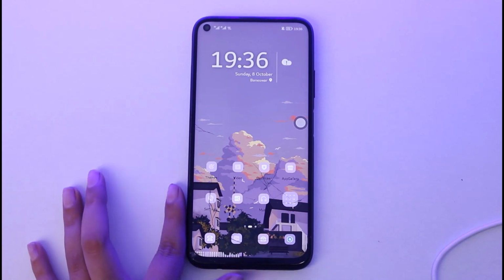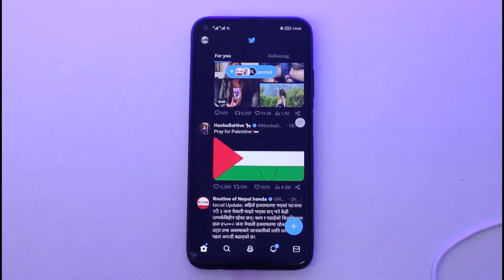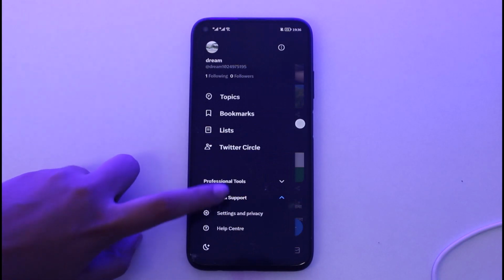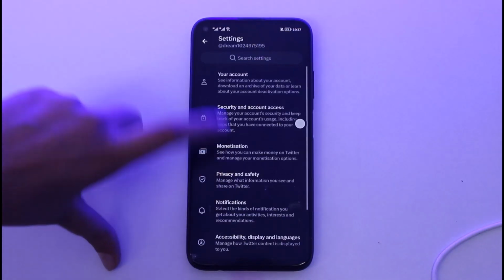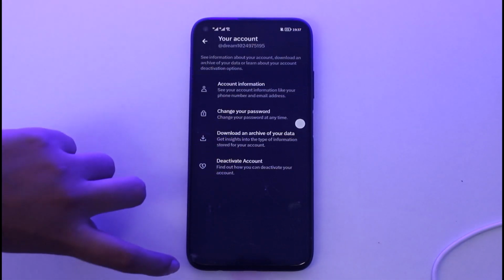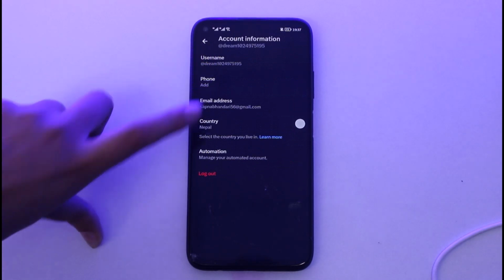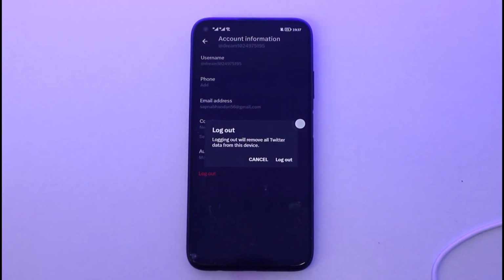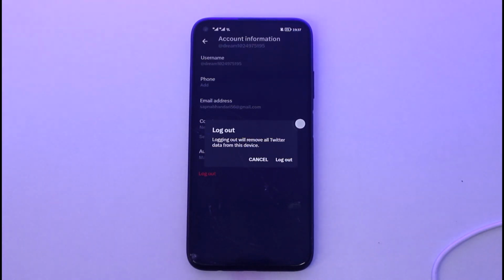How to Logout Twitter !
In this tutorial, I will guide you on how you can easily logout of Twitter by following some easy steps.
0:00 Intro
0:13 Access Twitter
0:22 Logout of Twitter
1:07 Conclusion